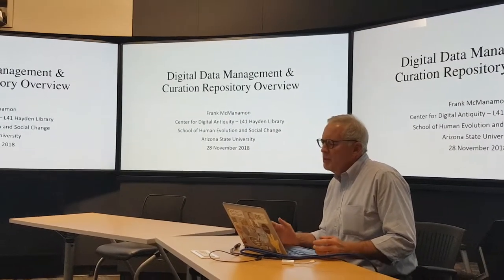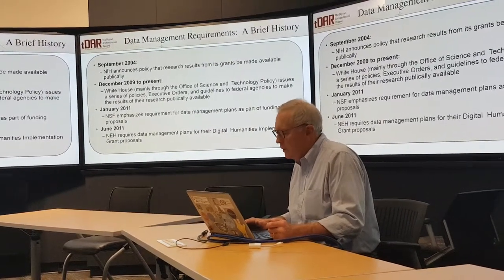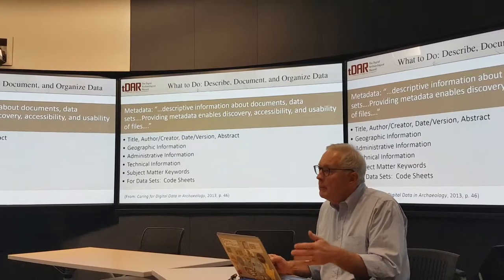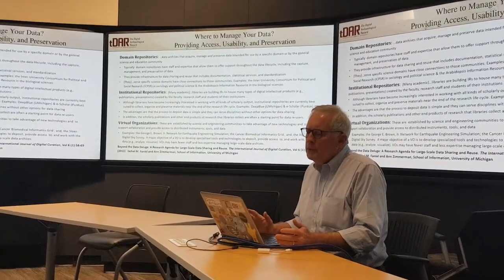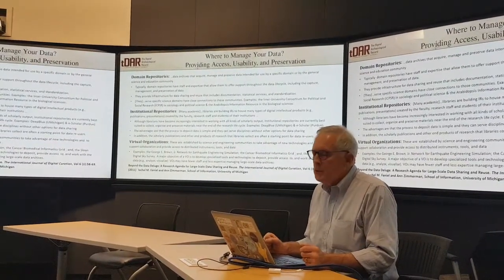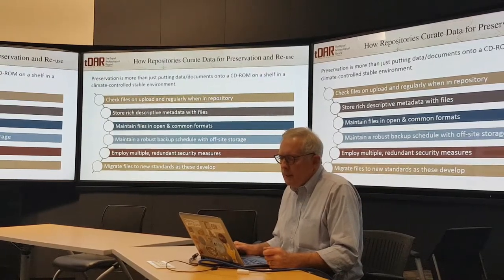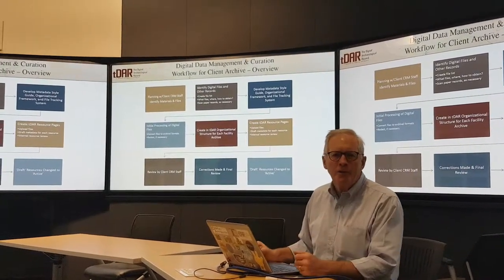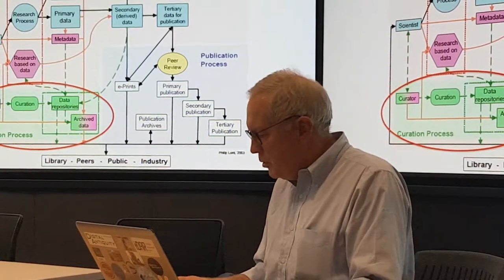Caring for Digital Data in the 21st Century: tDAR, a Domain Repository for Cultural Heritage Data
The presentation is delivered by Professor Francis Pierce-McManamon of ASU. Abstract: Hundreds of thousands of archaeological investigations in the United States conducted over the last several decades have documented a large portion of the recovered archaeological record in the United States. However, if we are to use this enormous corpus to achieve richer understandings of the past, it is essential that both CRM and academic archaeologists change how they manage their digital documents and data over the course of a project and how this information is preserved for future use. We explore the nature and scope of the problem and describe how it can be addressed. In particular, we argue that project workflows must ensure that the documents and data are fully documented and deposited in a publicly accessible, digital repository where they can be discovered, accessed, and reused to enable new insights and build cumulative knowledge.

Bio: Frank McManamon is the Founding Director of the Center for Digital Antiquity (Digital Antiquity) and Research Professor in the School for Human Evolution and Social Change (SHESC.) Digital Antiquity is devoted to improving the access to archaeological and cultural heritage data and documents and ensuring their long term preservation and availability for current and future uses. Before joining ASU in November, 2009, he was the chief archeologist of the National Park Service and departmental consulting archeologist for the Department of the Interior (DoI) in Washington, D.C. Professor McManamon has been involved in the development of policy, regulations, and guidance for public archaeology in National Park system and throughout the government. He has special interests and expertise in archaeological resource management, the long-term access to and preservation of archaeological data, laws and regulations related to cultural resource management and historic preservation, and public outreach and education about archaeology and archaeological resources. He represented the DoI in providing technical assistance for the Kennewick Man case and provided archaeological advice for the General Services Administration on the New York City African Burial Ground project. He served as an expert member of official United States delegations to UNESCO negotiations on illegal artifact trafficking and the protection of underwater archeological resources.  In October, 2018, he was appointed by the Secretary of the Interior as a member of the Native American Graves Protection and Repatriation Act Review Committee, a federal advisory committee that assists the National Park Service and Department of the Interior in administering the Native American Graves Protection and Repatriation Act (NAGPRA) of 1990. He has conducted archeological investigations in eastern North America, western Europe, and Micronesia.

This presentation is part of a Biodiversity Data Workshop.